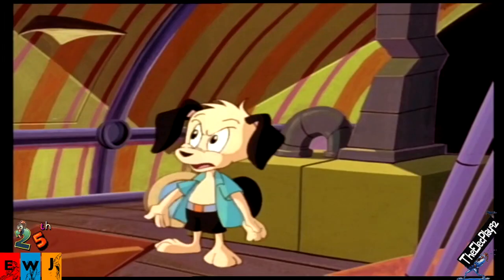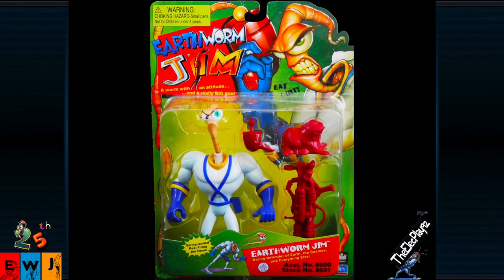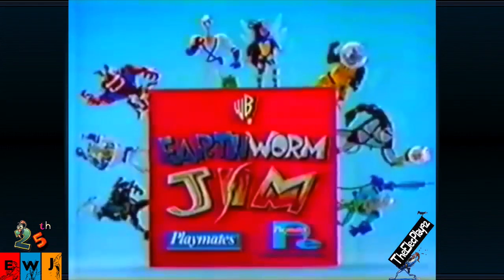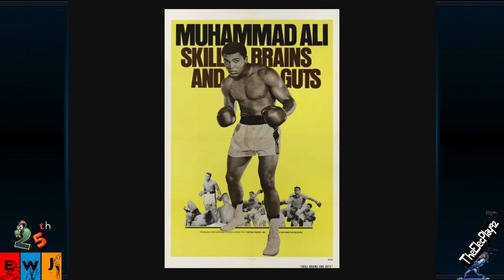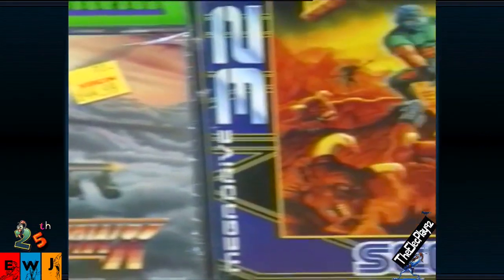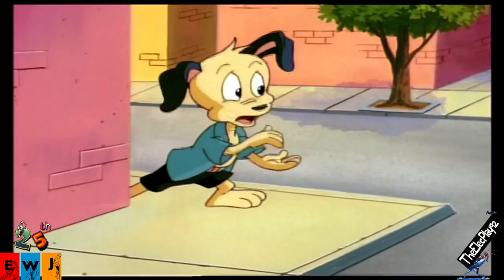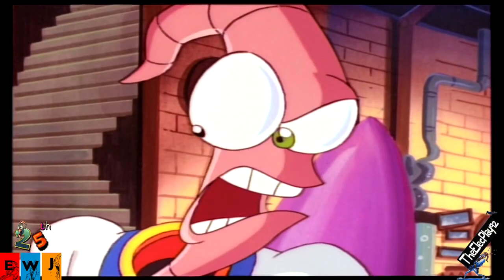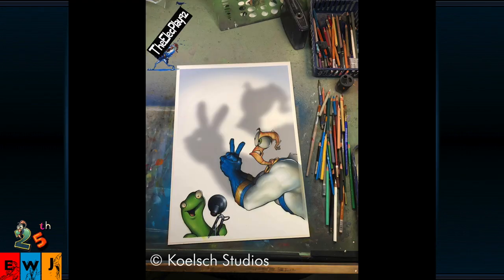Earthworm Jim 2: The Never-Before-Seen Art of Michael Koelsch | Earthworm Jim 25th Anniversary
November 15th 2020 marked the 25th anniversary of Earthworm Jim 2 and I discuss the never-before-seen art of Michael Koelsch @michaelkoelsch2858  - Boxing Jim! (SporkUnltd.)

I also talk about Earthworm Jim’s big presence at E3 1995 and share some fun trivia about the cover art!

I’ve been a fan of Michael Koelsch’s art since I was 2 years old.

Some of Michael’s clientele include Dreamworks SKG, Disney, Netflix, Crispin, Porter + Bogusky, Newsweek and more!

Seriously, you NEED to check out Michael’s portfolio. It’s unbelievable!

Earlier this year, I wrote to Michael (the original cover artist of the Earthworm Jim games, Playmates Toys, game magazines, promotional/press materials) and shared my story of how his art had such a positive impact in my life:

Michael wrote back and said he’s been working on never-before-seen Earthworm Jim artwork based on the comprehensive layouts he pitched to Playmates Toys and is producing a limited print run of the paintings for the 25th anniversary!

I’m a huge fan of Michael’s work so I’m helping to spread the word on Boxing Jim!

If you know a friend or a relative who loves art and video games, please share the link!

B-roll footage in this video includes:

Michael Koelsch’s stunning illustrations and a glimpse of his portfolio acquired from Shannon Associates.

Mike Dietz @miked1514 in a groovy shirt working with Walt Disney animators on Disney’s Aladdin (1993) Sega Genesis video game.

LA Times scan of Brian Fargo & @DavidPerry. in front of a large Earthworm Jim 2 booth at E3 1995.

E3 1995 footage of the first playable build of Earthworm Jim 2 along with the “bunny ears” cover art.

@dougtennapel  poking the eyes of Bubsy the Bobcat. Take that, Bubsy!

@dougtennapel doing various hysterical voices of EWJ with David Perry at E3 1995.

Mark Lorenzen with a Klaymen armature figure - Dreamworks Press Kit on The Neverhood.

@Intellivision 's Earthworm Jim 25th anniversary Q&A live simulcast - thanks for saying I’m a true fan, @TommyTallarico77 !

Sneak peak of the new Earthworm Jim game on Intellivision Amico.

Interstitial transitional clips of the Earthworm Jim WB Kids TV series

Easter eggs! See if you can “Spot” them all!

This video was a labor of love.

Hope everyone is doing well, staying safe and healthy.

Happy New Year. Stay groovy.

All clips used herein are copyright by their original owners.

All footage captured using SEGA Genesis, Super Nintendo, PlayStation via video capture.

All art assets provided by SporkUnltd courtesy of Mike Koelsch.

Earthworm Jim is a registered trademark of Interplay Entertainment Corp in the US and/or other countries.

Earthworm Jim was created by Doug TenNapel.